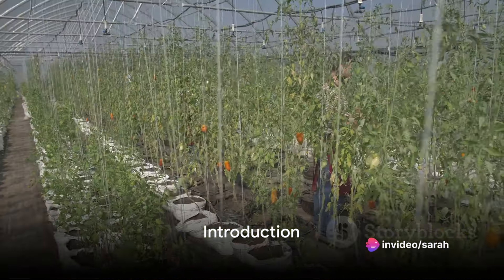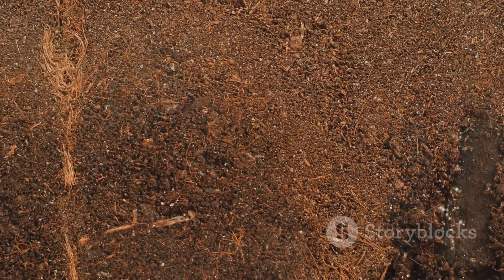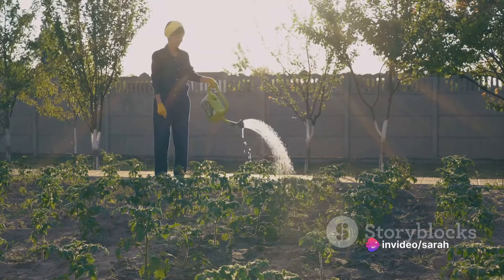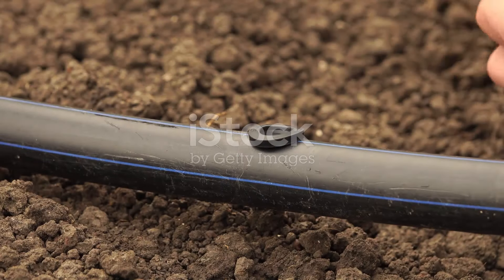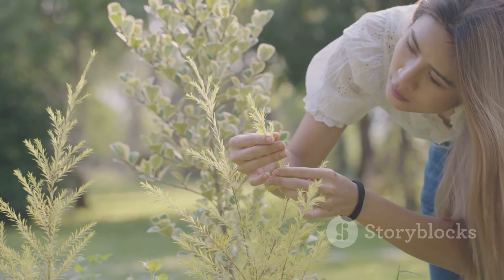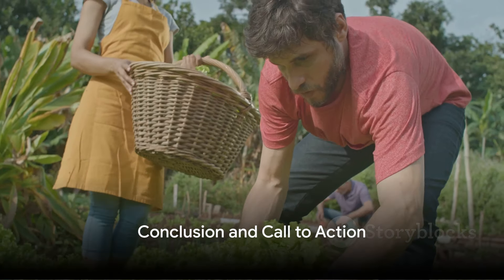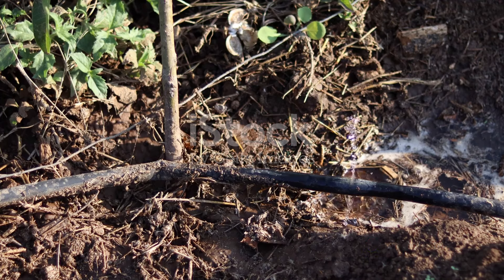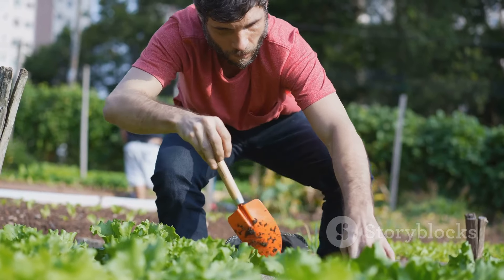The Lazy Gardener's Guide to a High-Yield Allotment allotment 🥦🫑🍎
🌱👩‍🌾 Discover the ultimate secrets to maximizing your garden's yield with minimal effort in "The Lazy Gardener's Guide to a High-Yield Allotment"! Whether you're a seasoned gardener or just starting out, this video is packed with easy-to-follow tips and tricks to get the most out of your garden without breaking a sweat. From choosing the right crops to innovative gardening techniques, we've got you covered. Your garden, and your back, will thank you! 🍅🥕